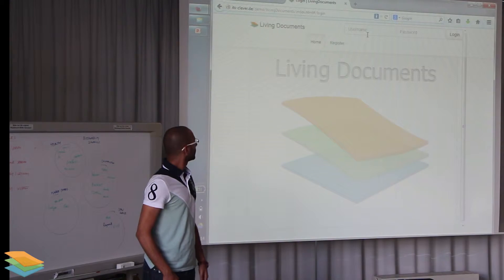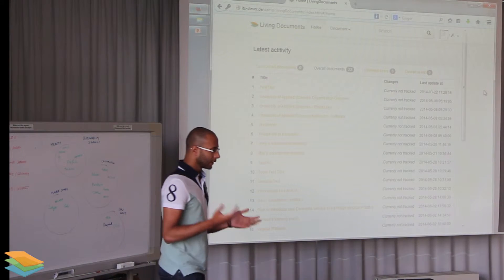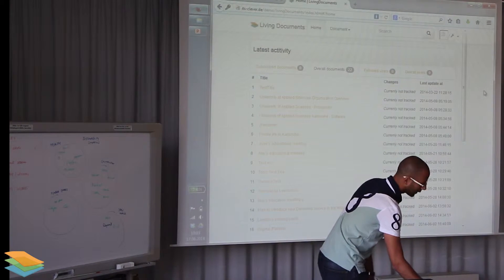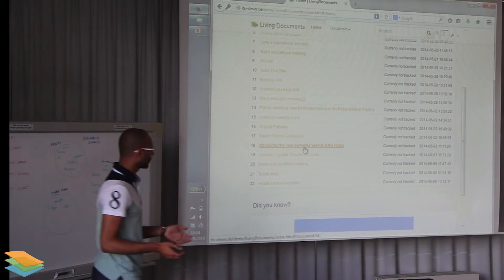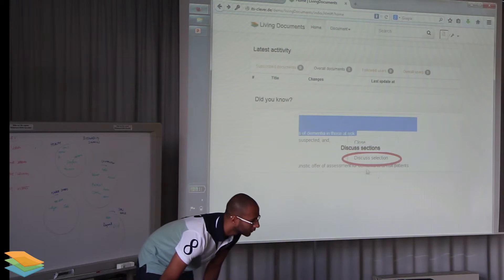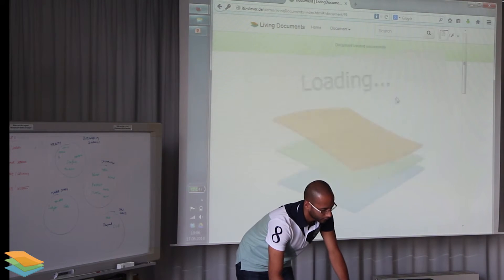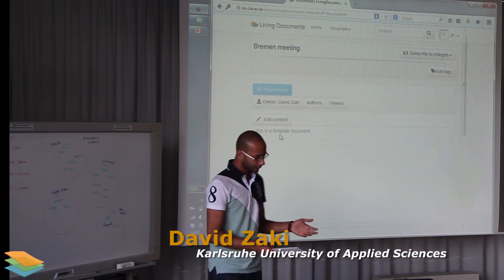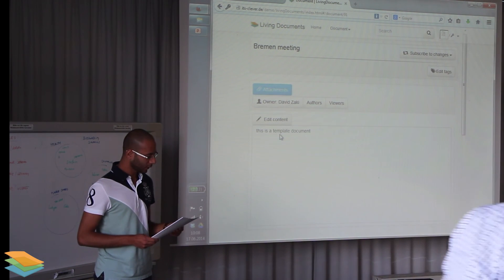DavidZackyHsKA Living Documents